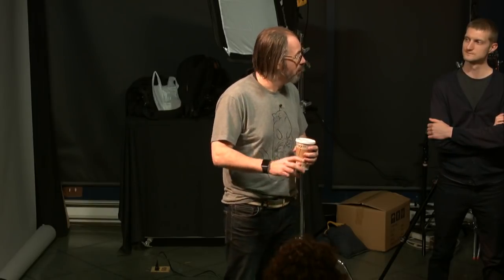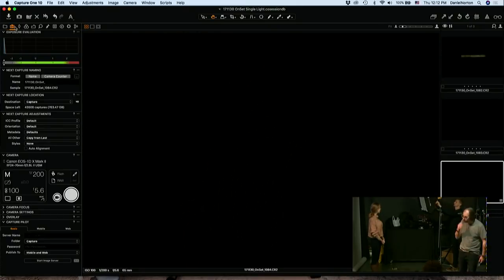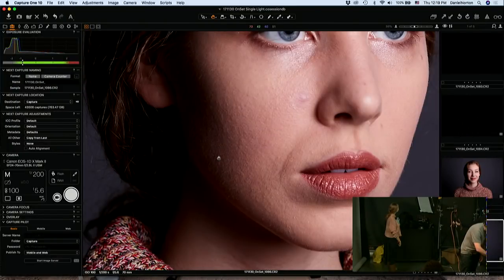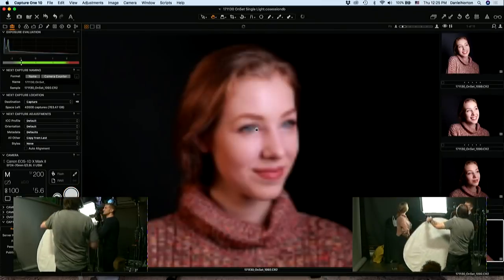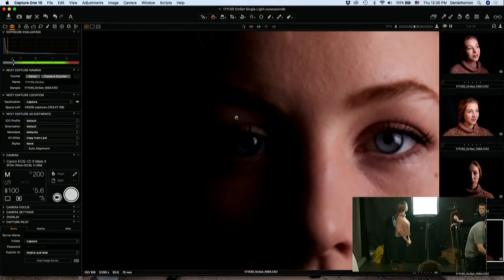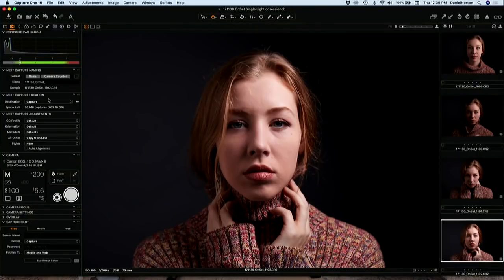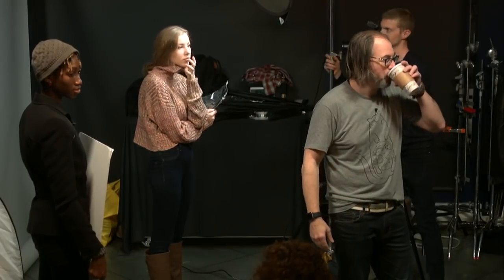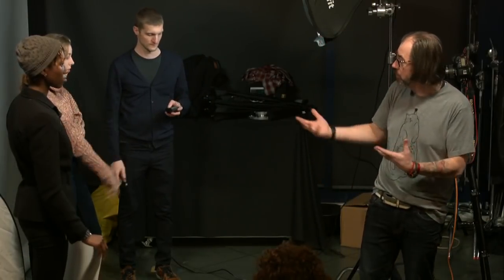Single Light Portrait Techniques: OnSet LIVE with Daniel Norton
Simple, Powerful Portraits with One Light
As portrait photographers, we find or create light to help tell the story of our subject. Classic portraits commonly use 3 point lighting and while this is great, often times a simple one light set-up can tell the story just as well.
Join Daniel Norton On Set as he shows you why sometimes simple is better.
Learning to master a single light set-up is useful for shooting on location, where you don't have the time or space for a full set-up. We will explore both studio style images and environmental portraits where you work with the light in your location and add a single key light to control color and quality on your subject.
There will be two unique sessions, 12pm and 3pm. Sign up for one or all!
Bio:
Daniel Norton is the Creative Director of Adorama with over 15 years experience as a Photographer, Director and DP in the advertising and editorial markets. Daniel also produces and hosts FREE weekly in-store trainings for Adorama every Thursday as well as the Adorama TV series On Set with Daniel Norton.